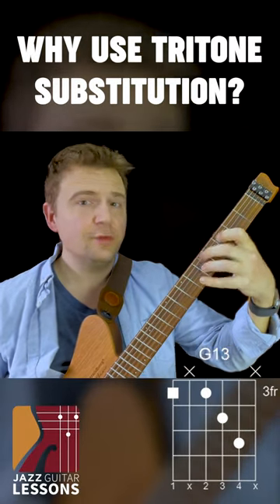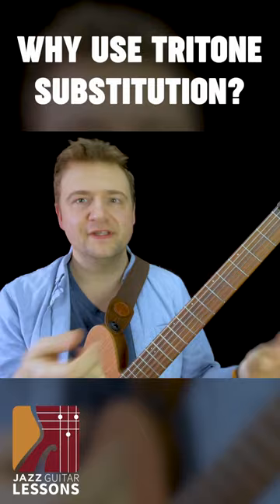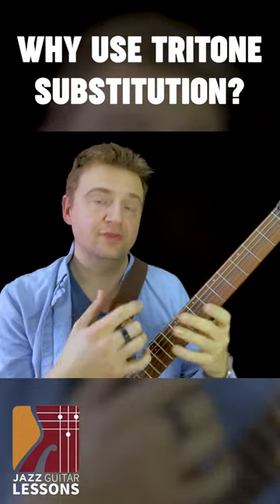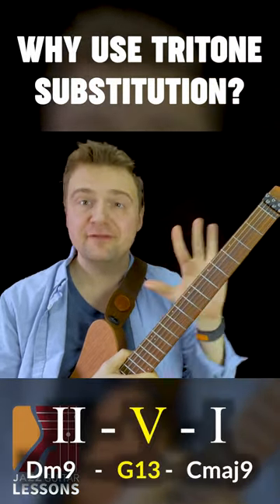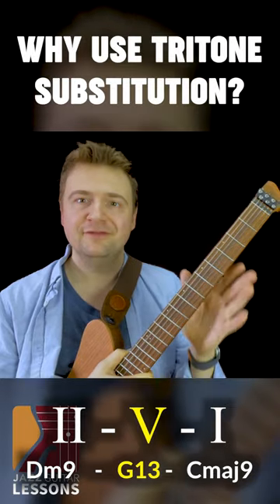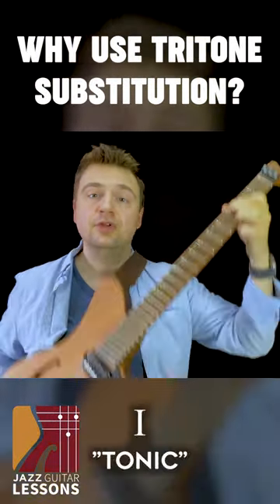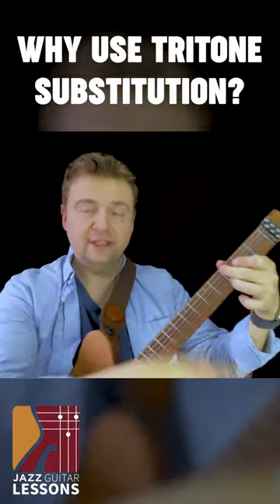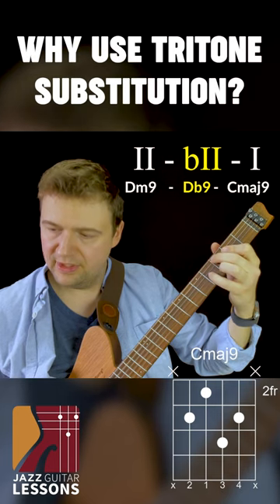Quick Jazz Tip: Why use tritone substitution?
OTHER PLATFORMS  🎸